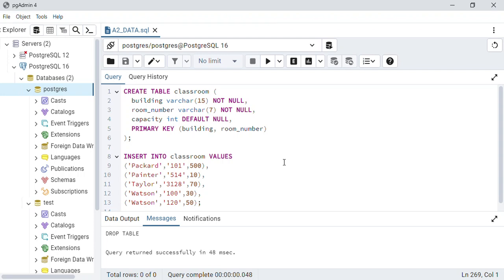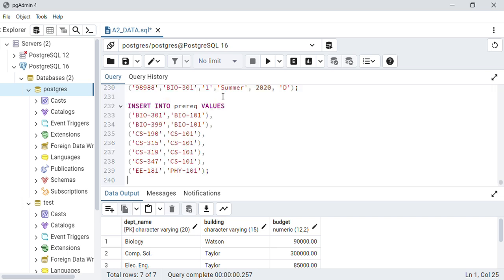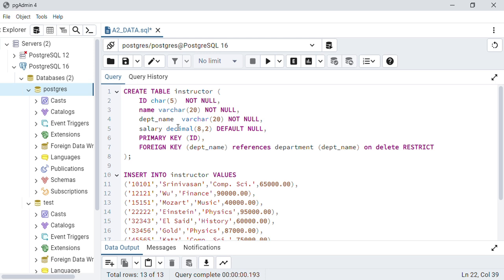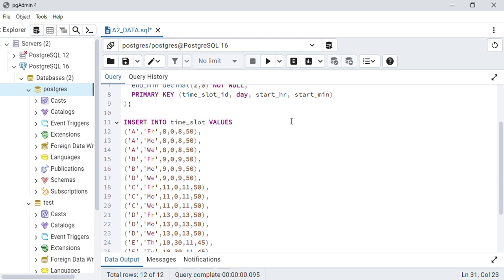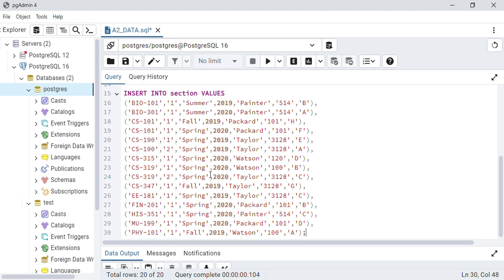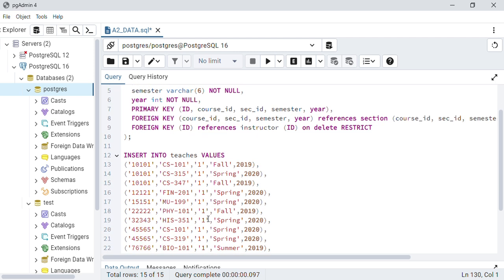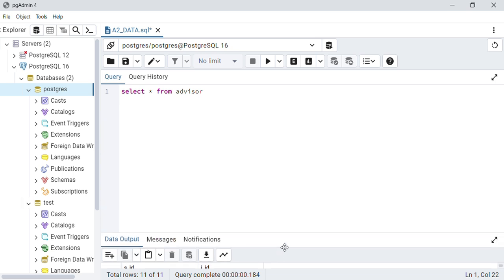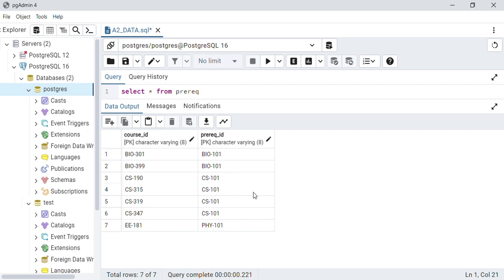Postgresql pgAdmin 4, creating tables in database